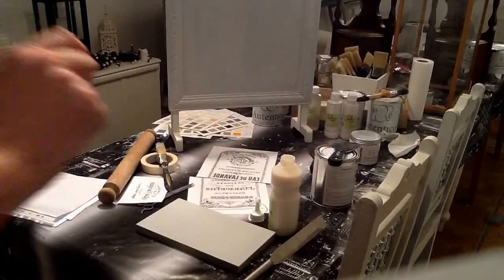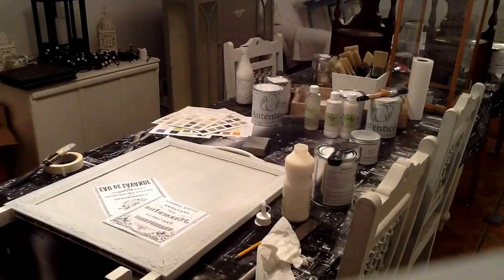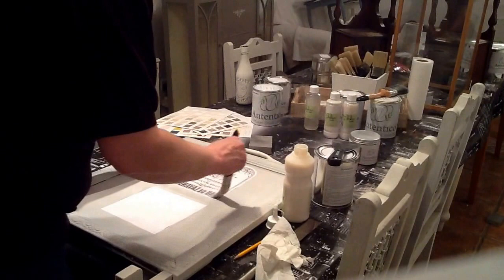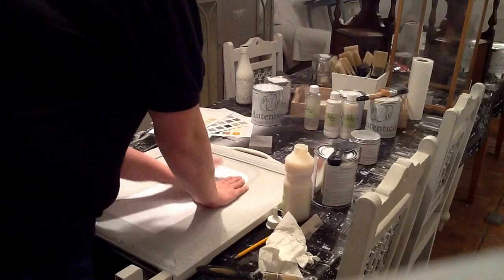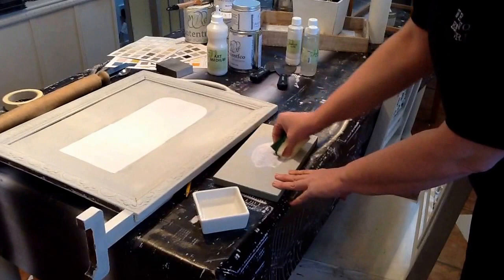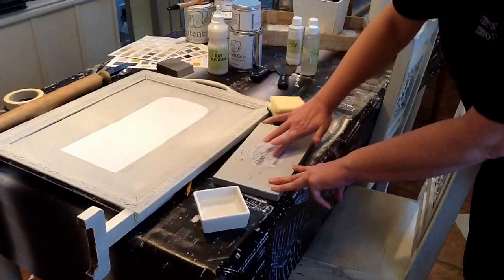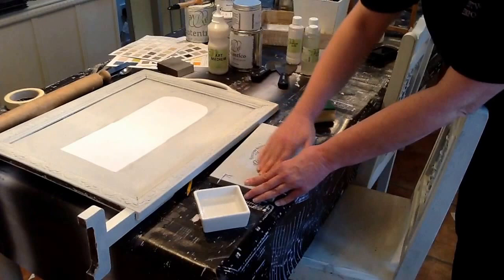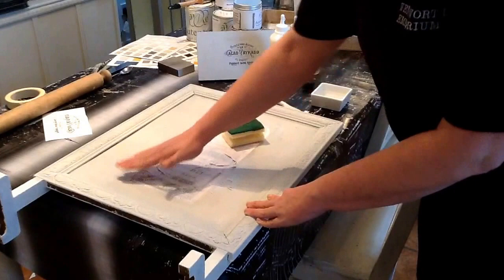Autentico chalk paint Art medium how to video with emporiumchalkpaint.com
Autentico Art medium how to decorate and apply printed graphics to furniture. Using a simple and fun technique. Laser photo copied printed graphic can be transferred to a variety of objects!